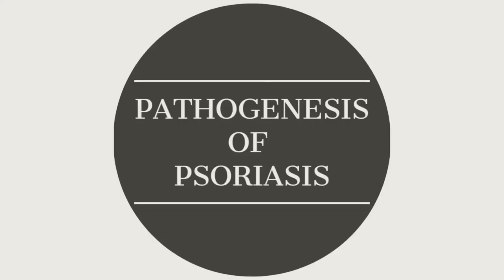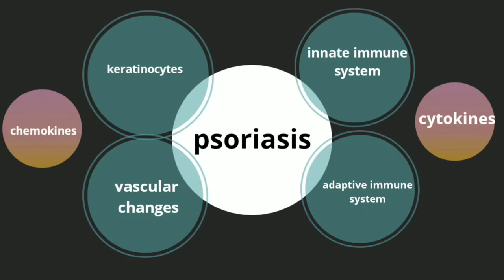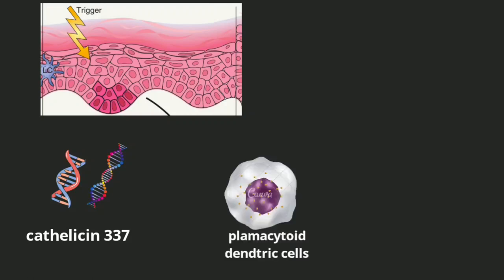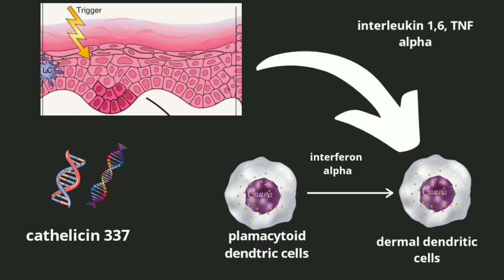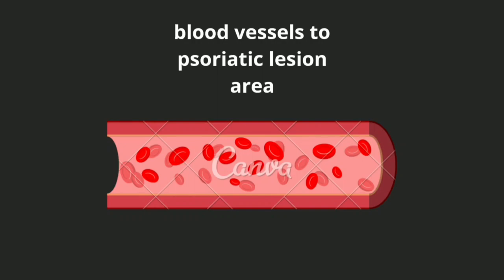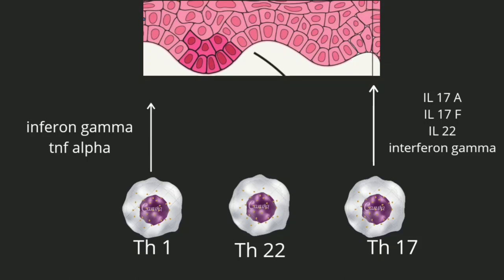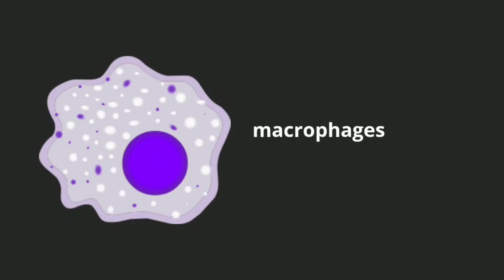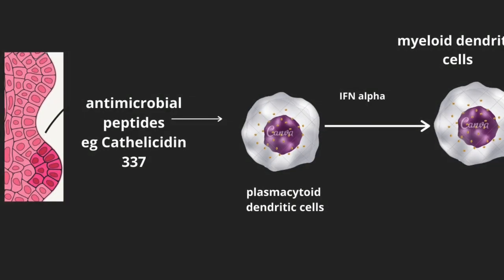Psoriasis | Pathogenesis of Psoriasis | Made easy and simple | Dermatology lectures